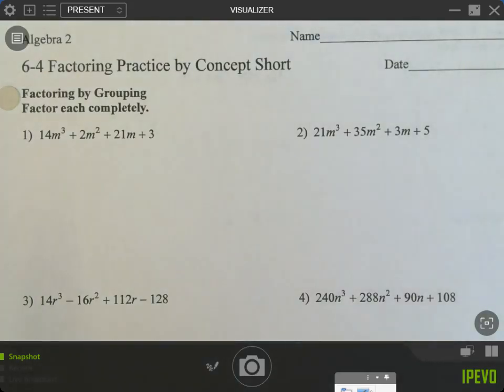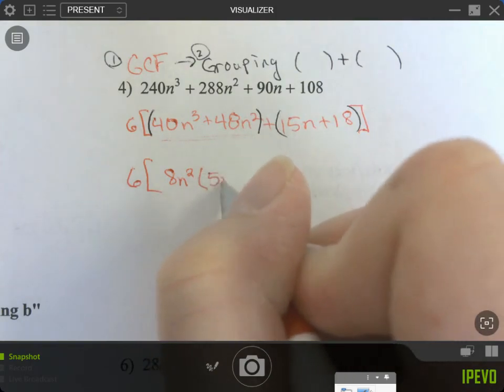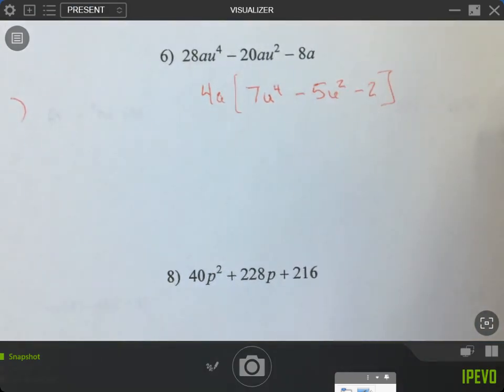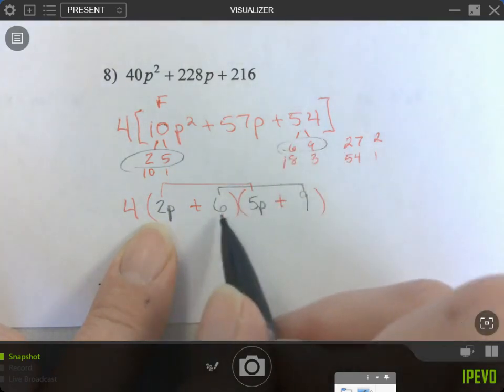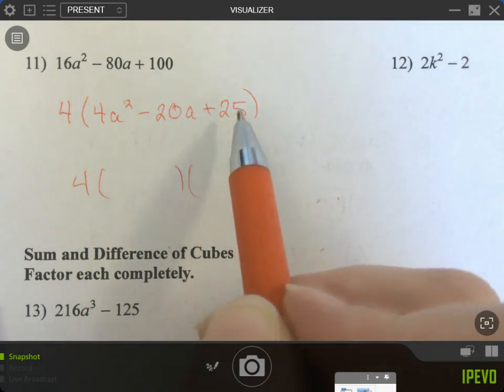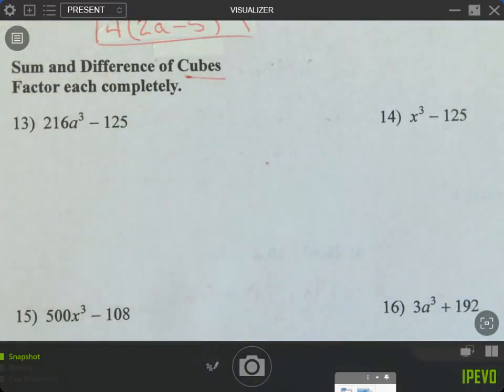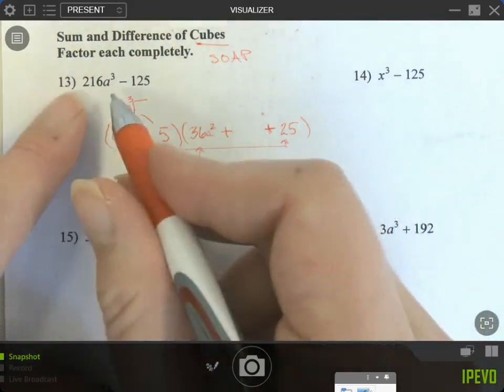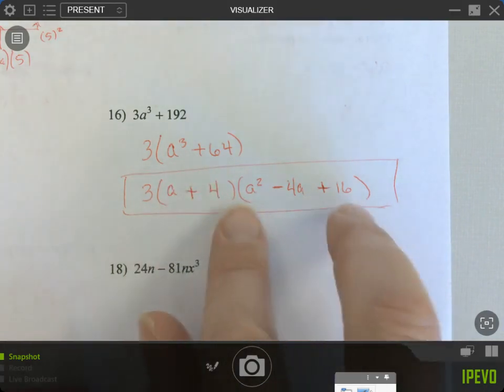6-4 Factoring Practice by Concept Short